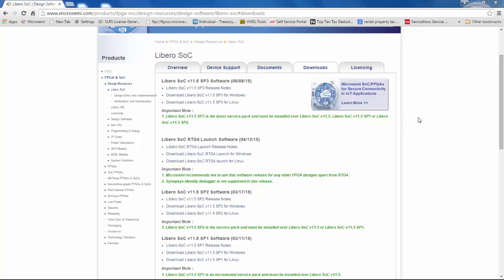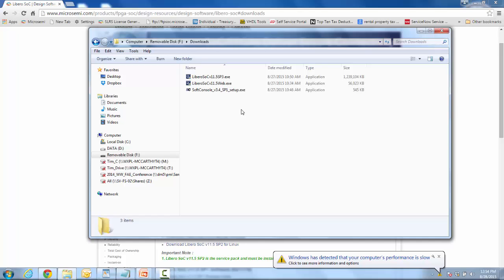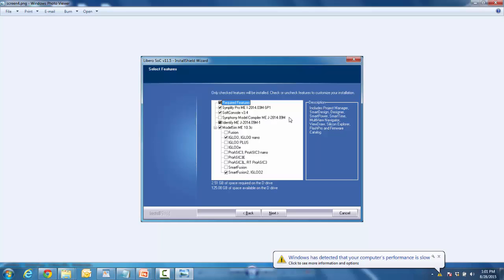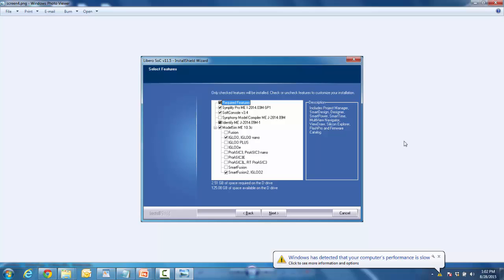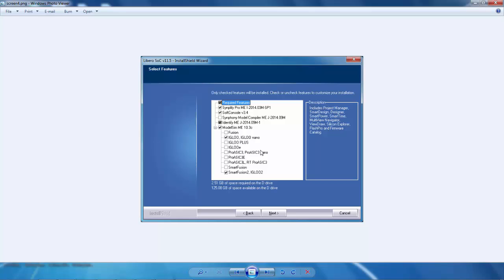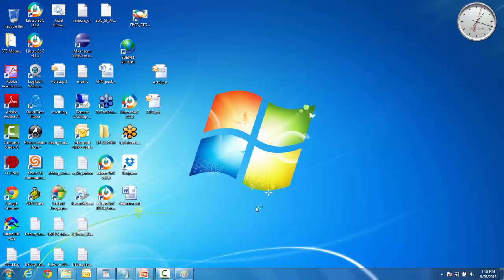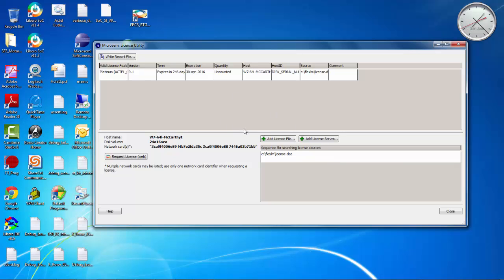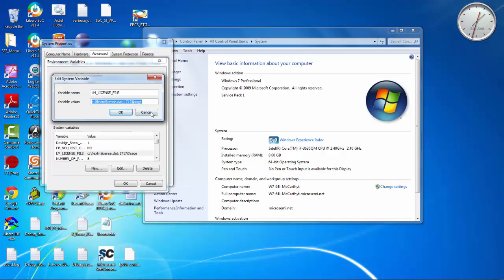Getting Started with Microsemi SmartFusion2 System on Chip (Part 2) –Libero v11.x Setup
Tim McCarthy (Microsemi) sits down with Michael Klopfer (University of California, Irvine) in a multi-part video series to help assist new users in getting started with Microsemi's Generation 3 product line.